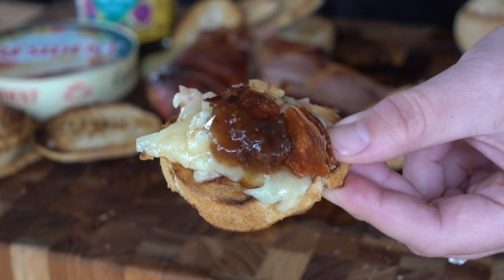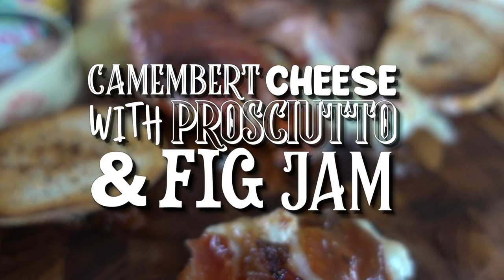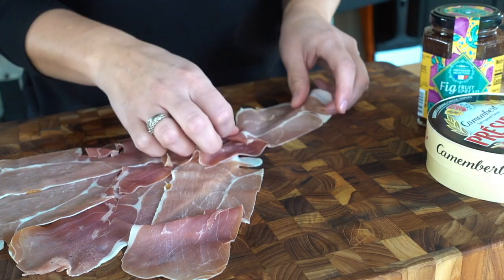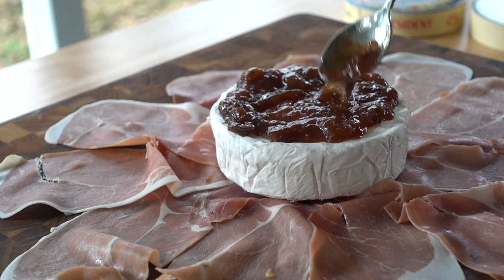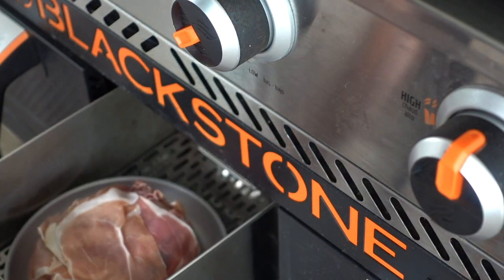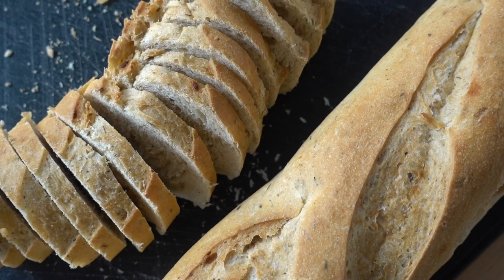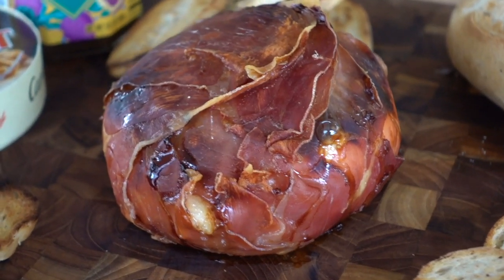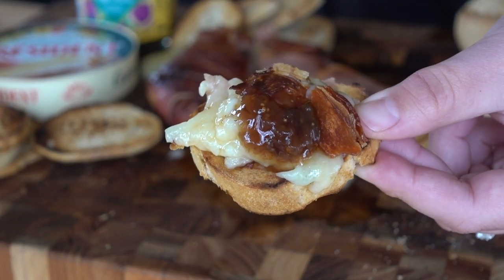Camembert Cheese with Prosciutto and Fig Jam | Blackstone Griddles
Some of the best parts of the holidays are all the appetizers! This week Blackstone Betty shows us how to make a delicious cheesy appetizer made in the air fryer that is sure to be a show stopper!